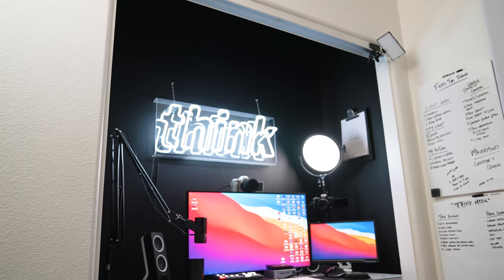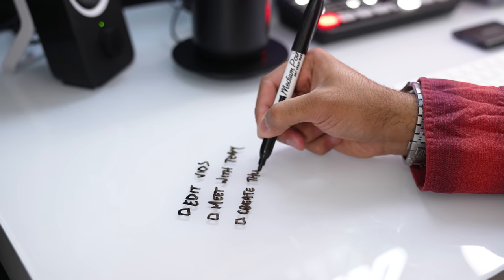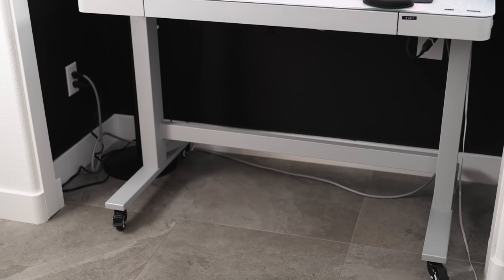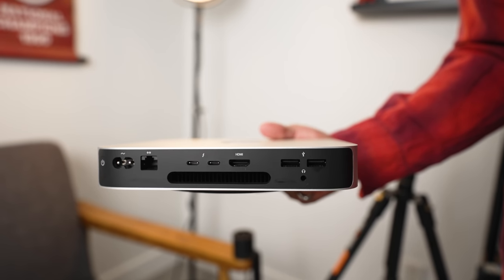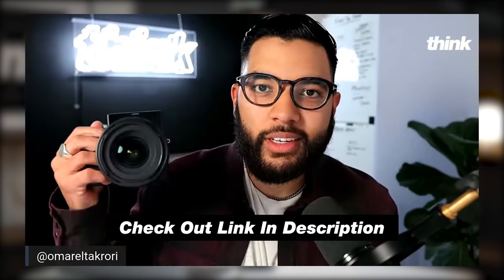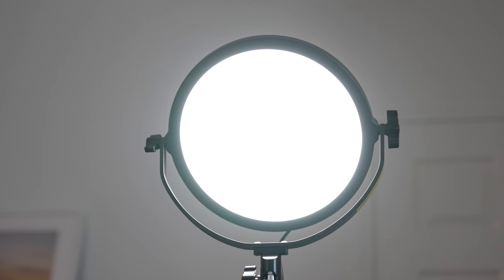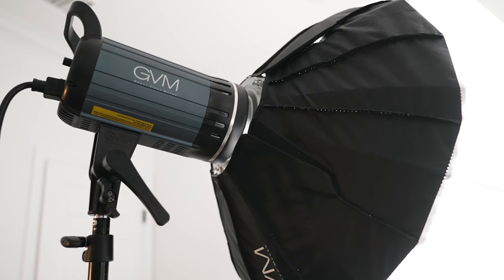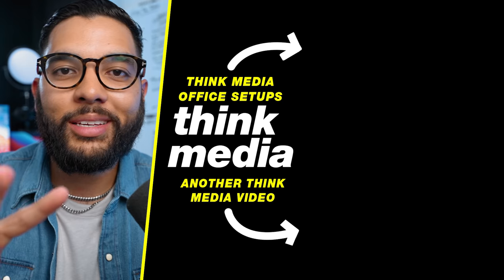Home Office YouTube Studio Setup (Content Creation, Productivity & Live Streaming)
Omar shares his AMAZING YouTube Home Studio Desk Setup. Get More YouTube Home Studio Ideas from our Team HERE ➡️

📒 Show Notes  📒

1️⃣ Desk & Computer
Cable Management
Mac Mini
Mount for Mac Mini
32” 4k Monitor
Cheap Monitor
Cal Digit Hub
Elgato Streamdeck
Samsung SSD Drive
Logitech MX Mouse
Apple Keyboard

2️⃣ Complete Live Stream Setup
Rode NTG USB Mic
Mic Stand
Logitech Speakers
GVM Desk Light
GVM 100W Light
Canon M50 II
Continuous Power Adapter
Black Magic ATEM Switcher
Sigma 16mm Lens
Sigma 30mm Lens
Small Rig Clamp
Friction Arm

⏰ Timecodes ⏰
0:00 Intro
1:24 Desk & Computer
07:21 Live Stream Setup

About:
In this video, Omar shows his home office youtube studio setup. His desk is optimized for Live Streaming, Content Creation and Productivity all while working from home. This YouTube home studio setup is amazing for beginners to advanced creators.